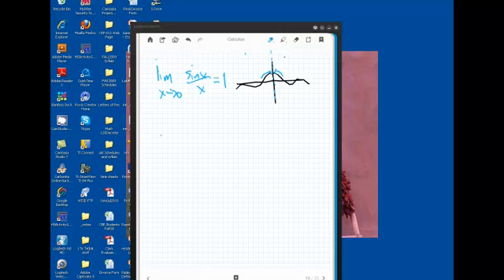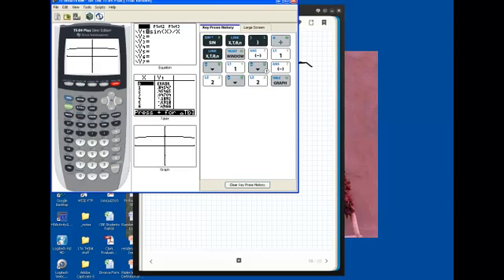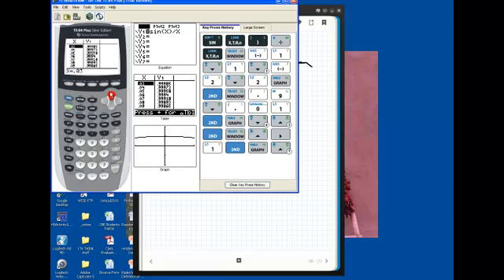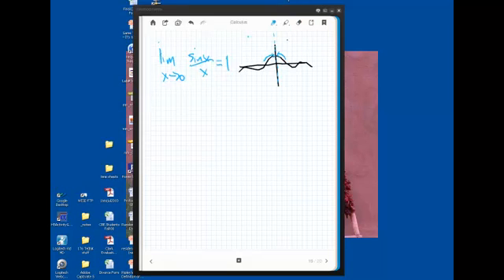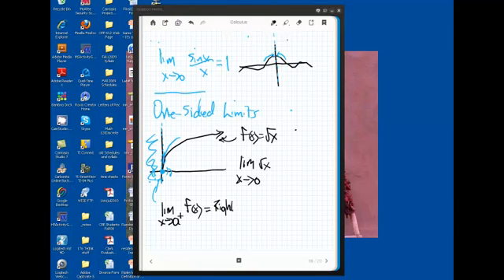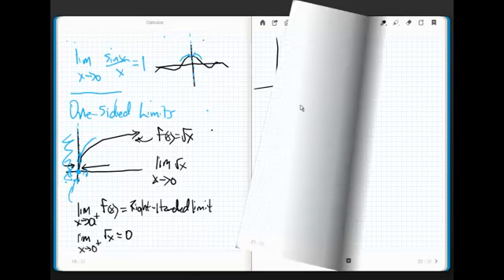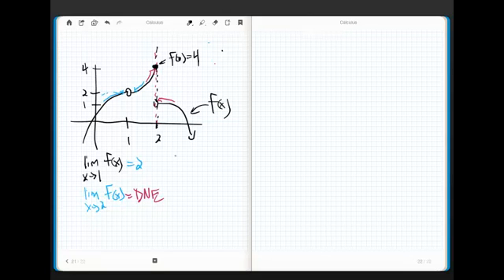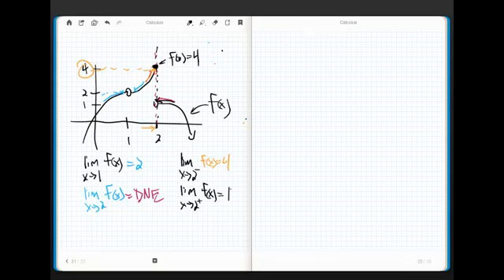Calculus Chapter 2.2 part 2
More limits